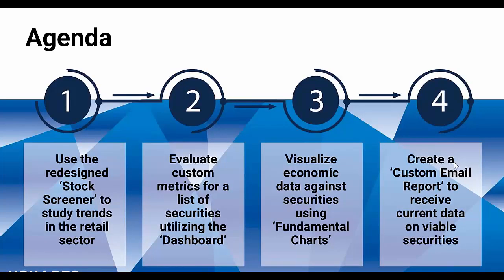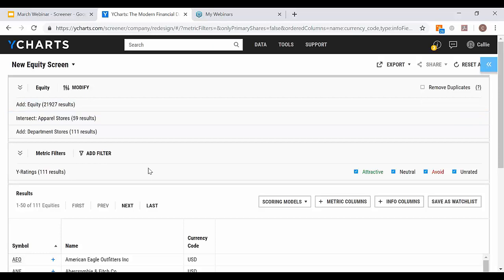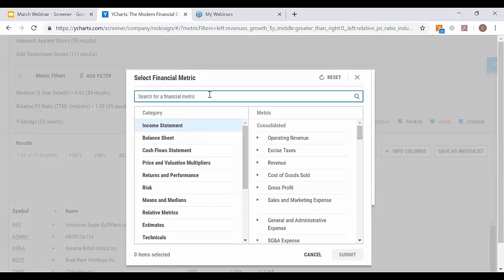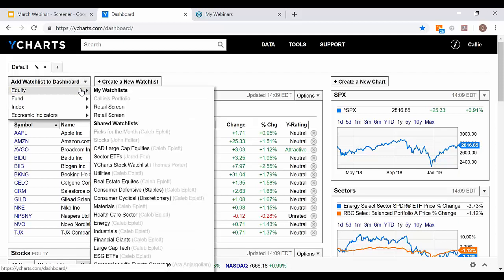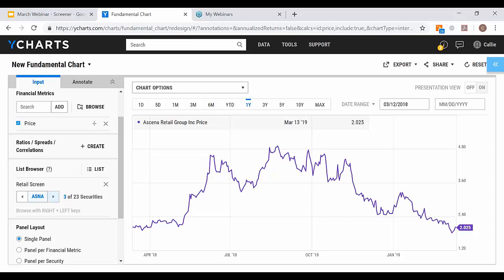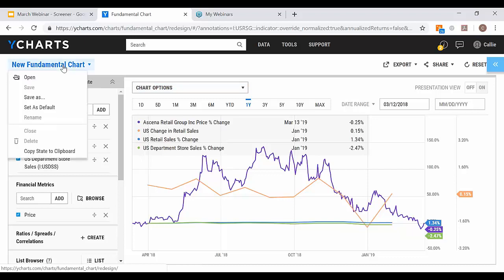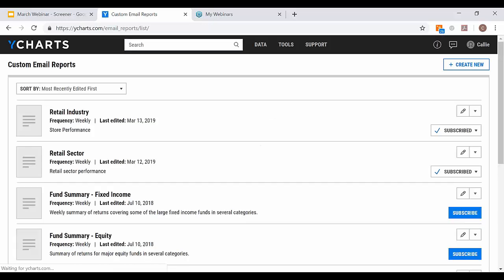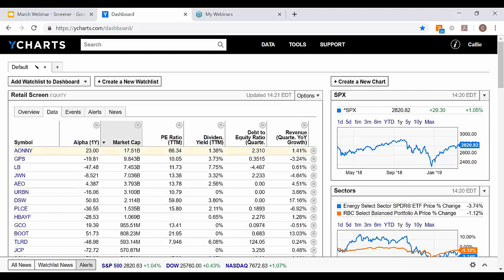Screening for Investment Ideas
In this webinar, we demonstrate how to:
— Use the Stock Screener to study trends in the retail sector
— Evaluate custom metrics for a list of securities
— Visualize economic data vs stocks in Fundamental Charts
— Create a Custom Email Report on viable securities